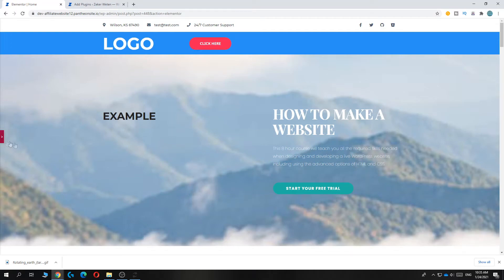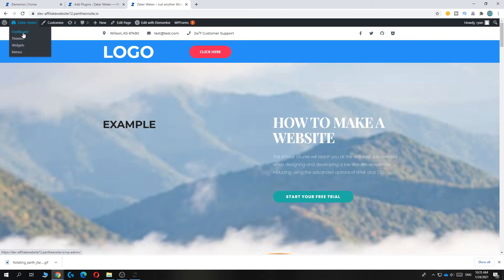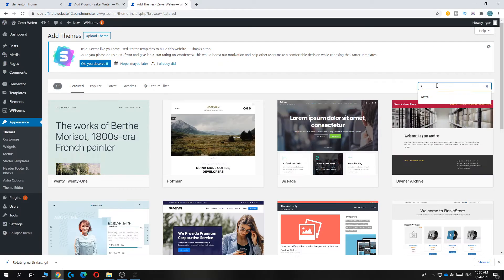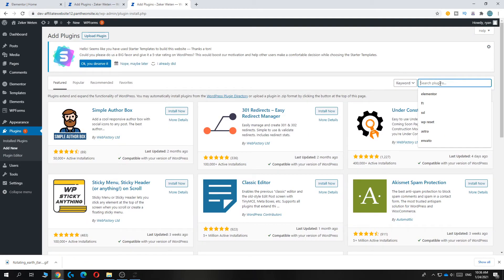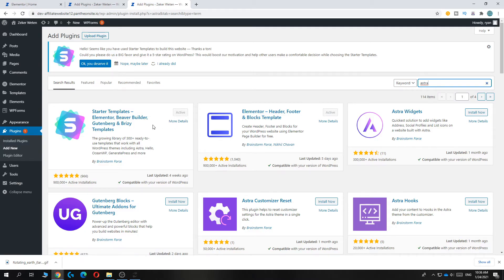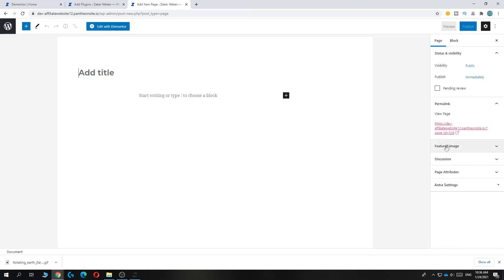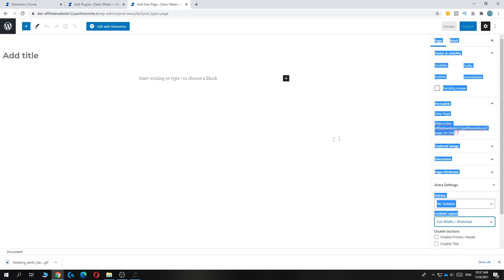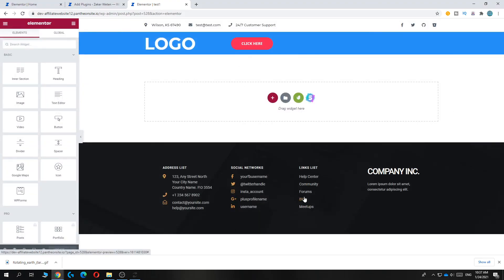How to Make Elementor Full Width! (Easy 2025)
In this video I'll show you how to make wordpress website full width elementor. The method is very simple and clearly described in the video. Follow all of the steps in the video, and use elementor full width image

That's how you can enable elementor full width video section with text overlay